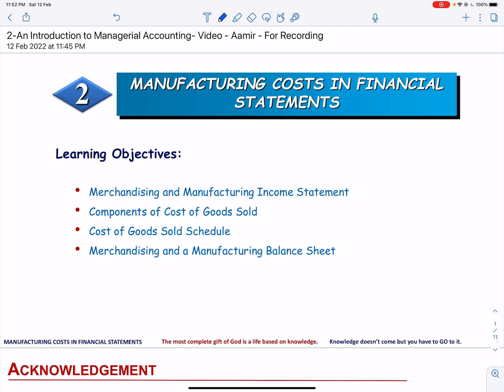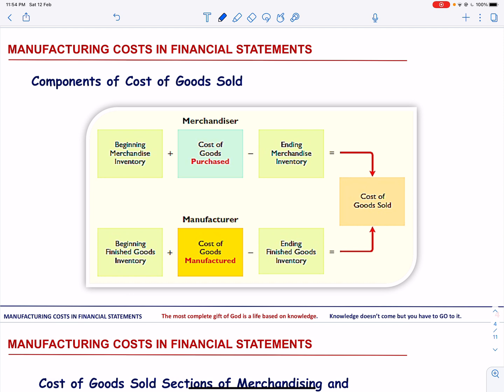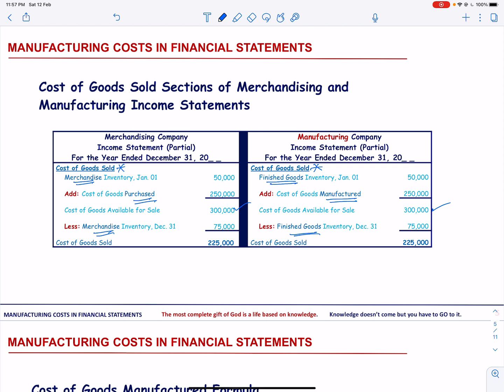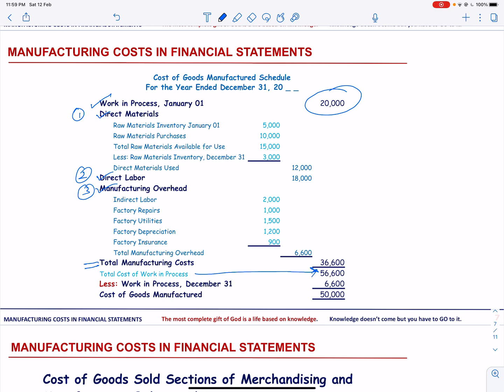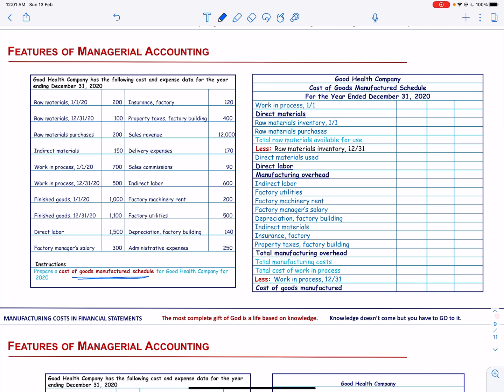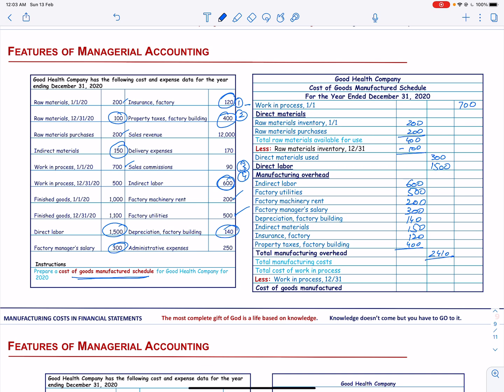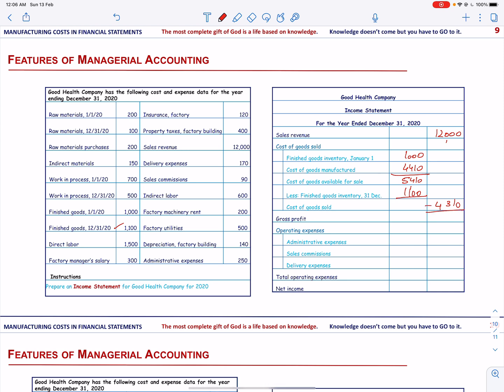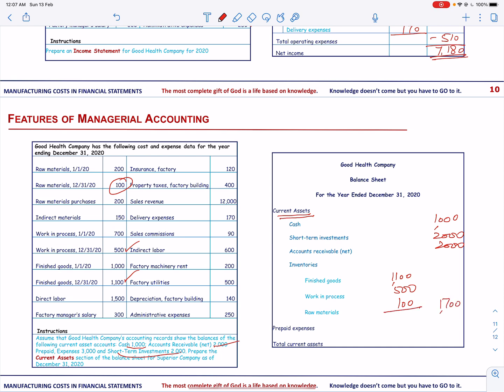Manufacturing Costs in Financial Statements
This video explains the Difference between a Manufacturing and Merchandising Income Statement, Components of Cost of Goods Sold, Cost of Goods Schedule, Balance Sheet of Merchandising and Manufacturing Business and finally a Comprehensive Illustration is explained.